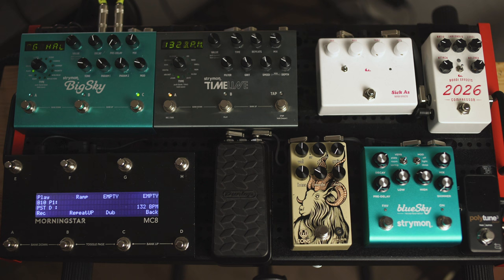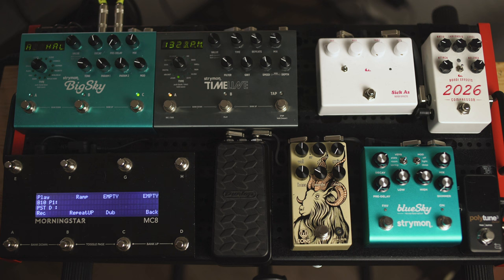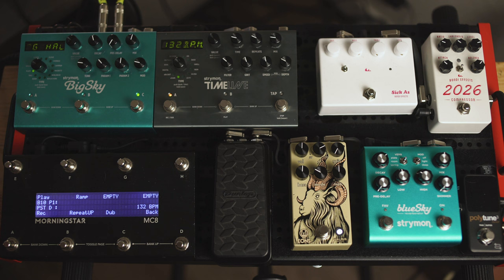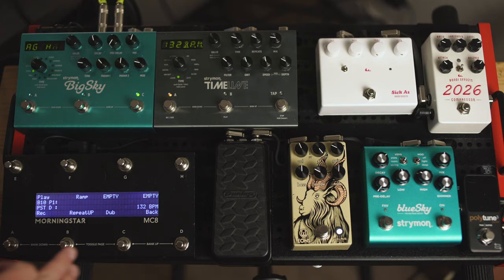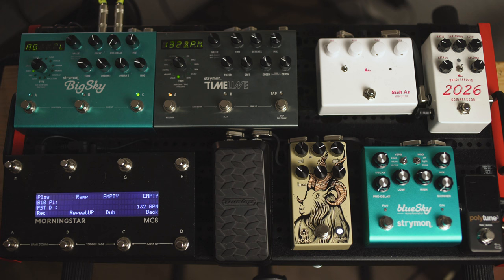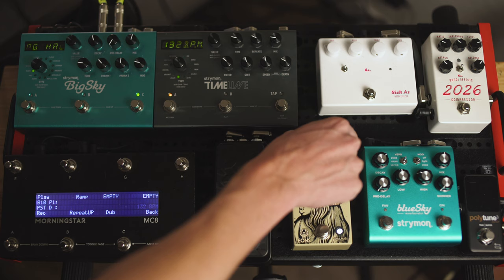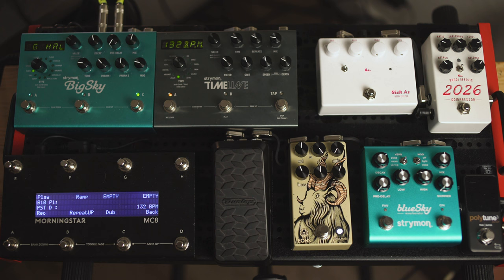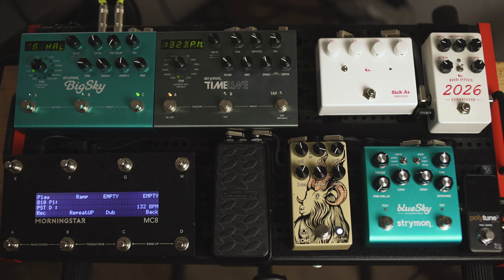Walrus Audio Eons Five-State Fuzz | Secret Weapons Demo & Review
Here's the thing about this being the most versatile fuzz I've played...

It's not just about the rotary knob giving you various clipping options, or about the voltage controls dramatic impact on the texture of the gain. It's how much every control on this fuzz reacts to every other control. There are no siloed controls here. The voltage and gain react strongs to one another for a huge variety of sounds. The two band EQ is a life saver for taking the ideal voltage / gain combo you have found and getting the right amount of size out of it and controlling for any harshness you may or may not want. Then you iterate that workflow across five distinct clipping options and you have a truly flexible fuzz that sounds phenomenal.

Guitars Used:
JWG Stella
Bunting Melody Queen
Baum Wingman
Jennings Voyager Deluxe

Signal Path:
Bondi 2026
Bondi Sick As
Strymon Blue Sky
Walrus Eons
Strymon Timeline
Strymon Bigsky
UA Ruby / Dream

Timecodes:
00:00 Intro Song
02:31 Review
10:35 Sound Samples
12:29 Mode 1 & Voltage Control (Humbuckers)
19:24 EQ Controls (Humbuckers)
23:10 Mode 2 (Humbuckers)
27:27 Mode 3 (Humbuckers)
33:03 Mode 4 (Humbuckers)
37:26 Mode 5 (Humbuckers)
42:37 Mode 1 (Single Coils)
44:04 Mode 2 (Single Coils)
45:00 Mode 3 (Single Coils)
46:45 Mode 4  (Single Coils)
48:47 Momde 5 (Single Coils)